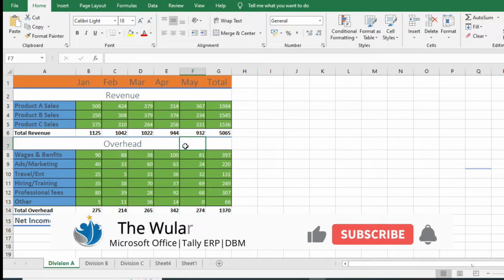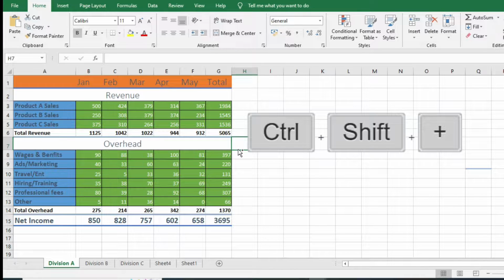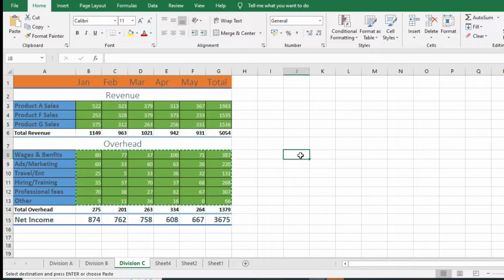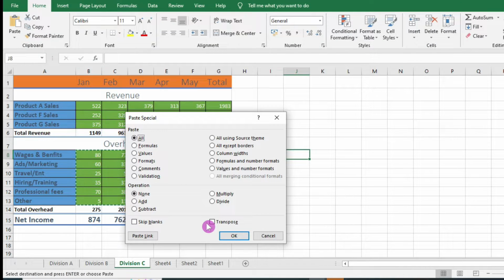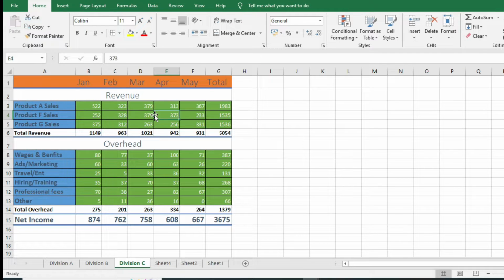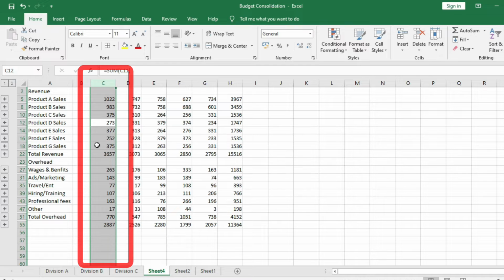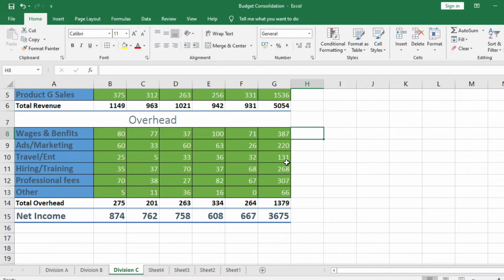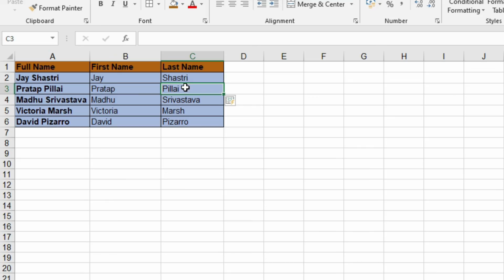Microsoft Excel Shortcuts to Make You Efficient at the Workplace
In this video, I have explained Microsoft Excel Shortcut. These are useful shortcut keys and save a lot of your time.